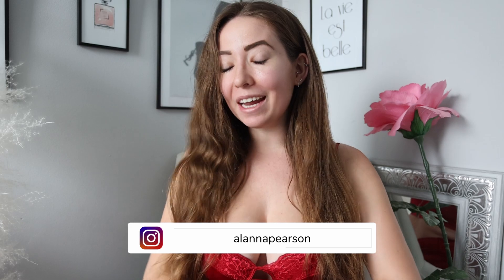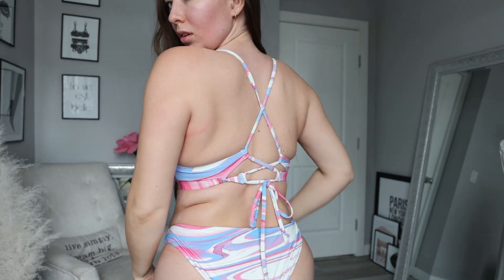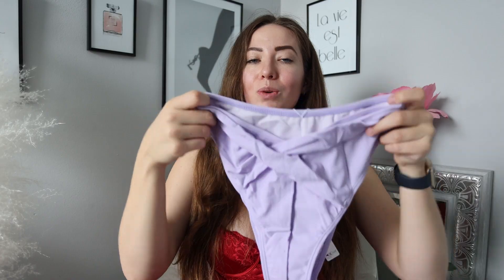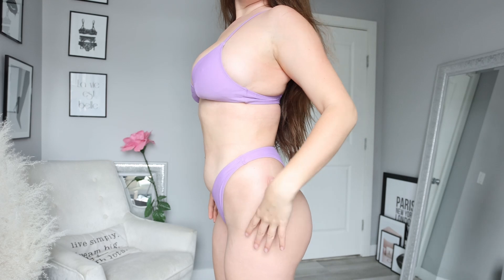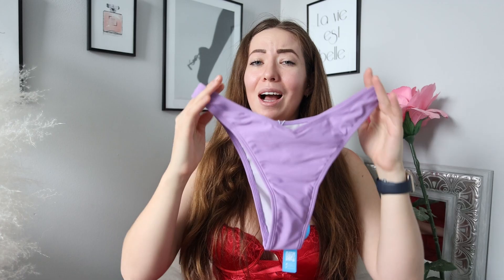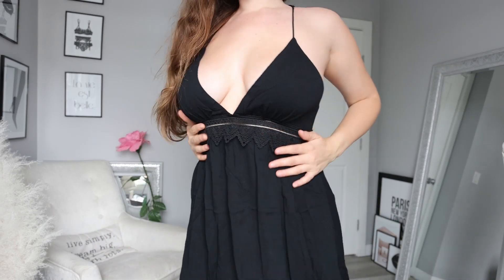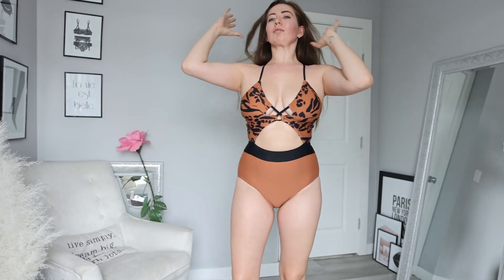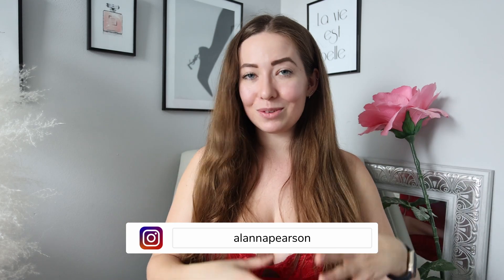Trying On CUPSHE SUMMER BIKINIS!! | Alanna Pearson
Thank you CUPSHE for sponsoring this SUMMER BIKINI Try On Haul!

Shop My Looks:

Paluma Cap Sleeve Bralette And Twist Front High Waist Bikini Set/S

♥ ♥  Follow Me  ♥ ♥